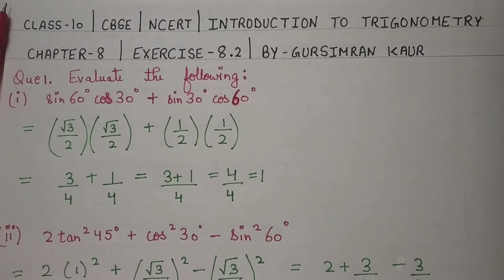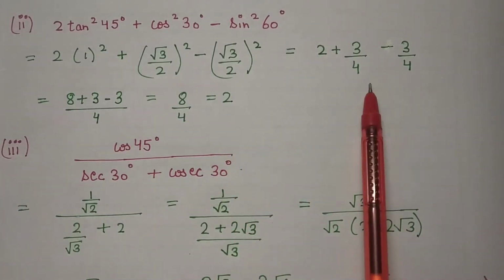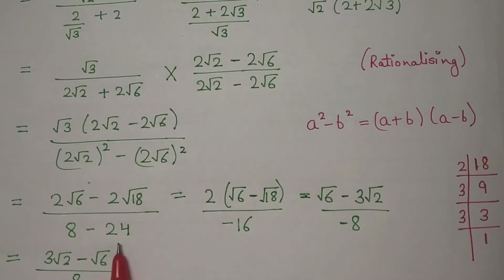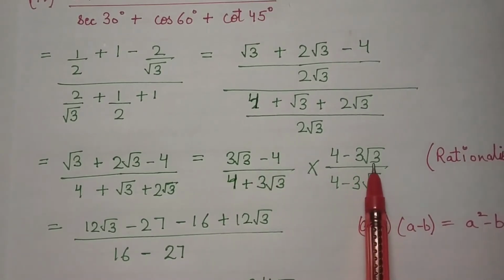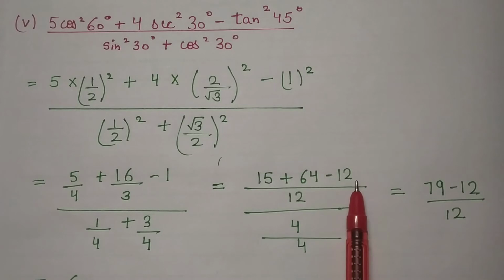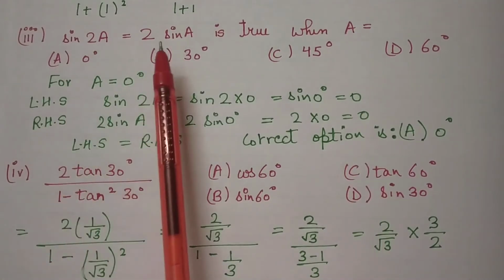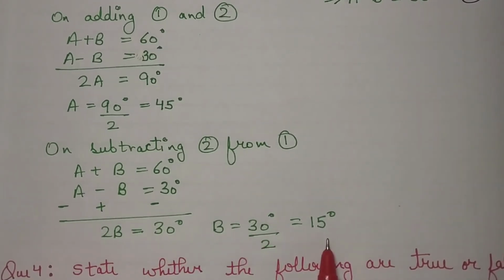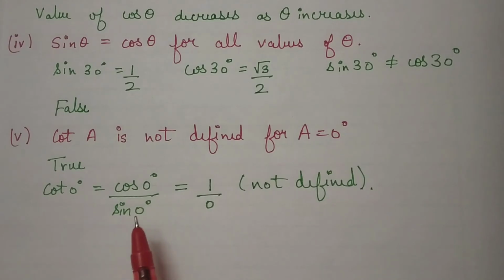Introduction to Trigonometry; Class10; Exercise-8.2; Questions;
By- Gursimran Kaur